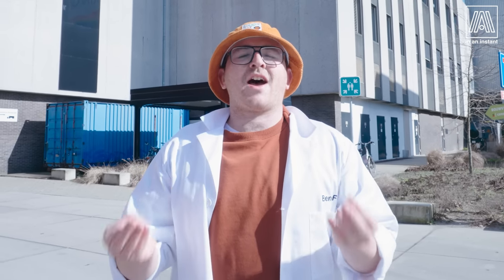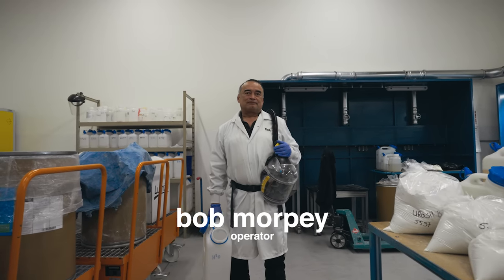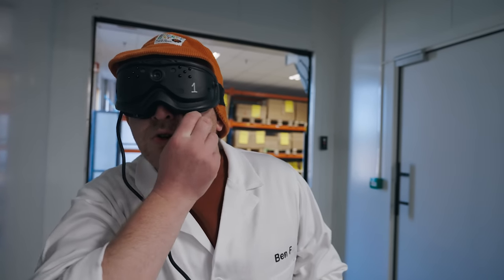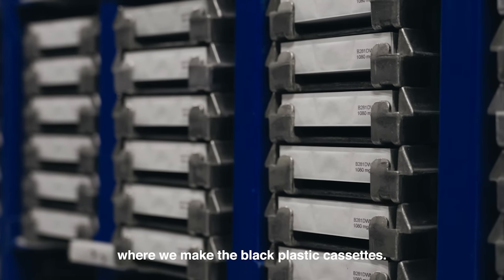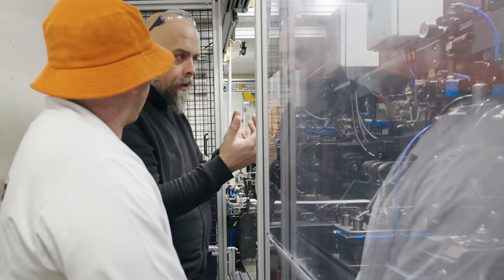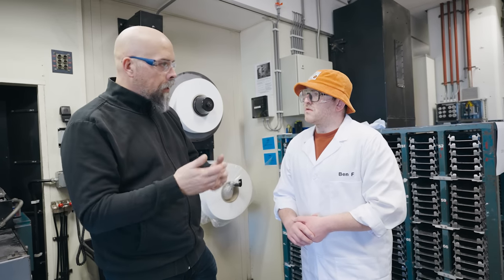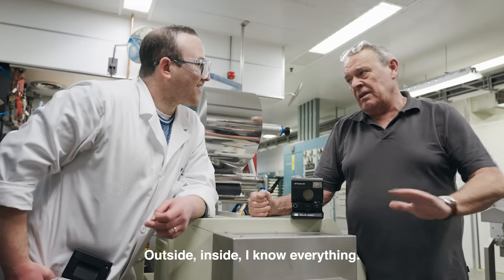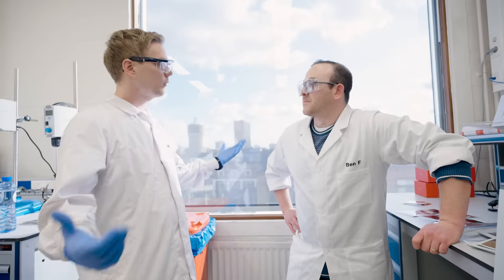Inside the Last Polaroid Factory in the World 🌎 Full tour at Polaroid's Netherlands film facility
Following Polaroid's bankruptcy in 2008, their legendary instant film was on the brink of disappearing for good. But not for long...a team of heroes banded together and formed the Impossible Project, purchasing whatever Polaroid machines they could get their hands on and claiming their last factory remaining on Earth. In this episode, we tour through this miracle factory, the amazing place where Polaroid was ultimately rescued and continues to be produced today.

This was truly a dream come true and I'm thrilled to present to you a comprehensive look at the processes and people that make Polaroid possible.

Cinematography by Melvyn Connell (@melvynconnell)
Special thanks to Andrew Billen, Ruth Bibby, Connor Lundy, and the rest of the Polaroid team!